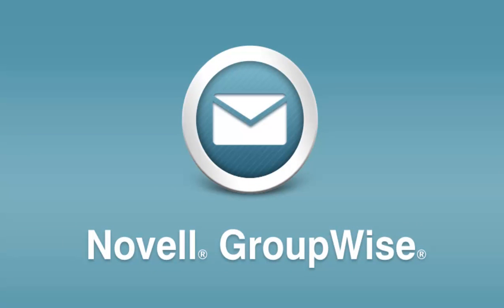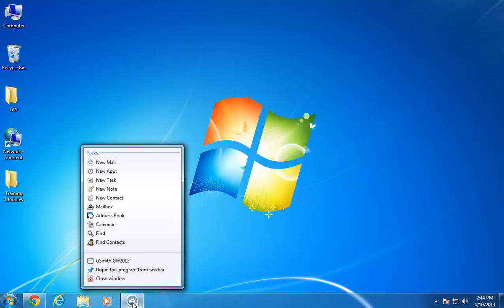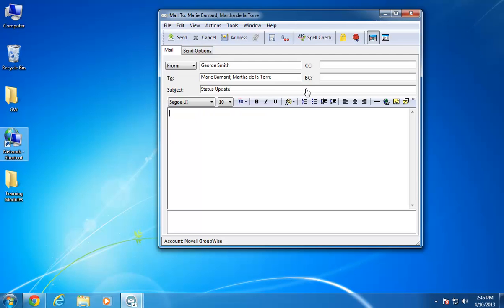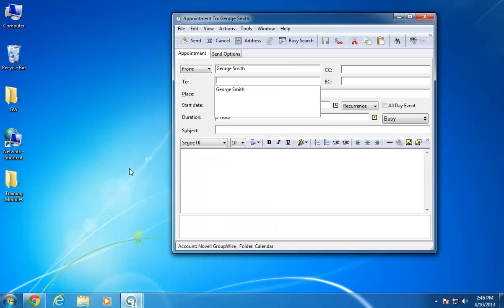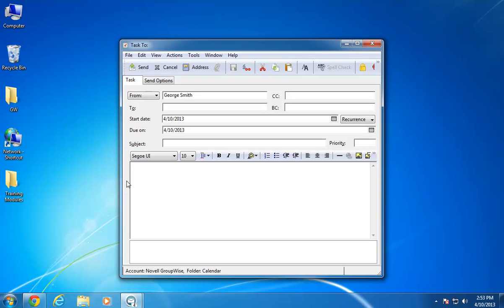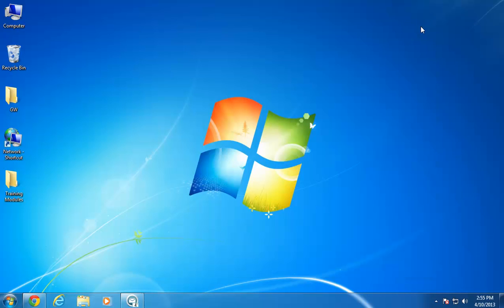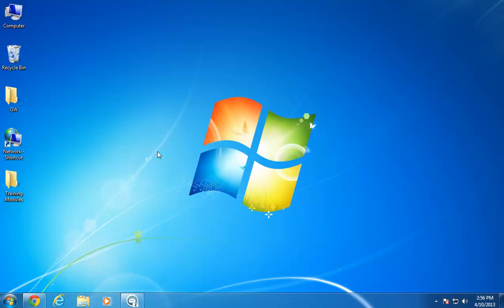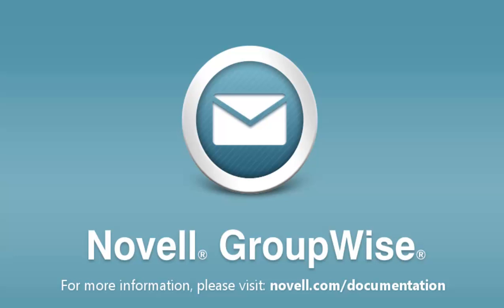GroupWise 2012: What's New: Windows 7 Taskbar Integrations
GroupWise 2012 has been integrated into the Windows 7 taskbar, which gives you quick access to many of the most common GroupWise tasks, even when the GroupWise client is minimized. -